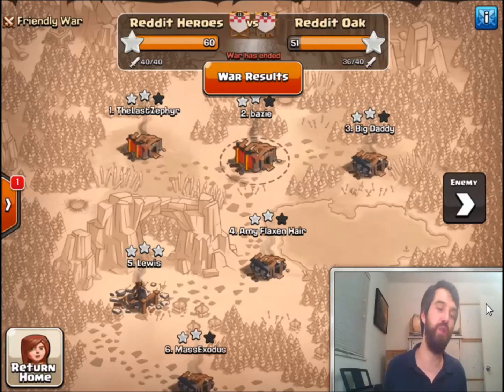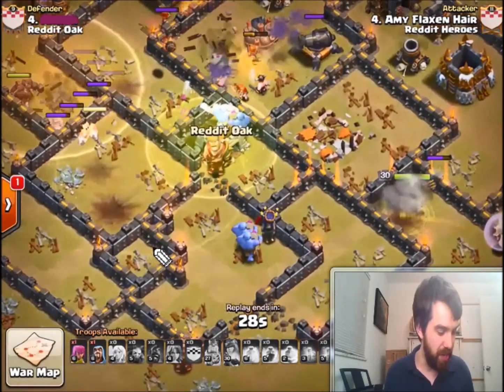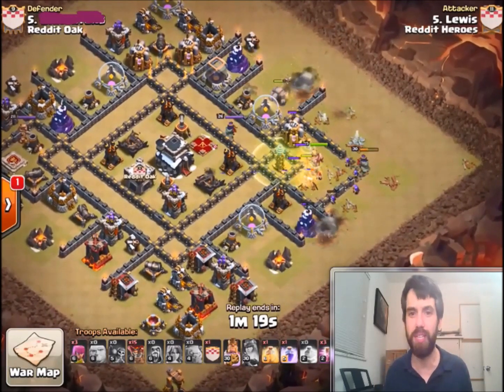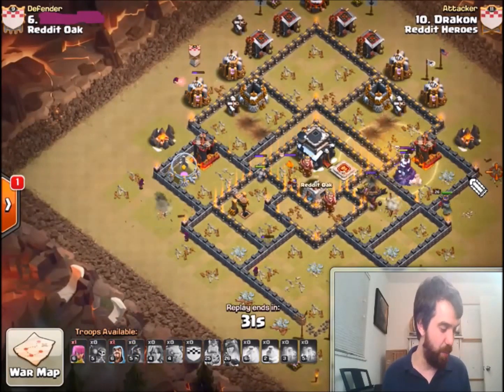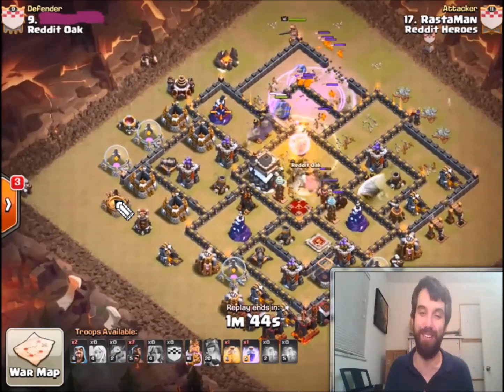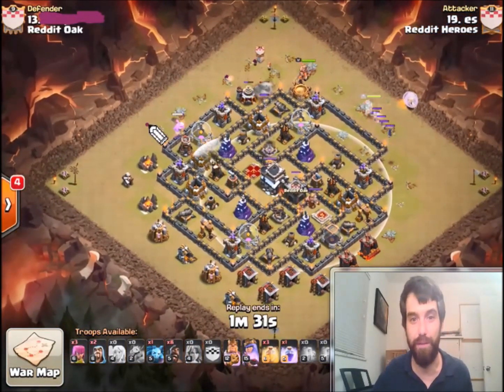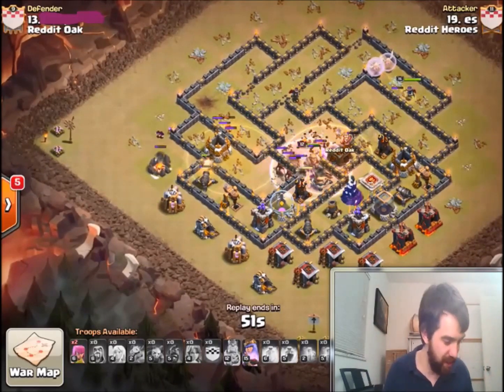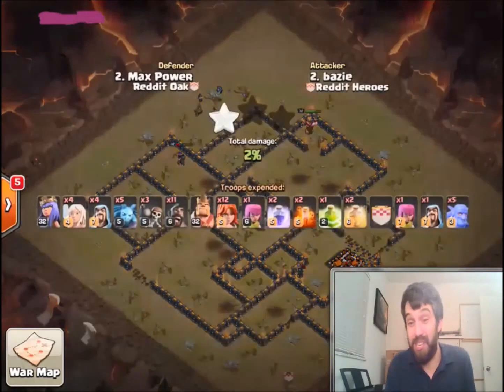PERFECT WAR - MVP Video - RCS Tourney Round One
Reddit Heroes takes on Reddit Oak in Round 1 of the RCS tourney and pulls out the perfect war. Great job to all involved.